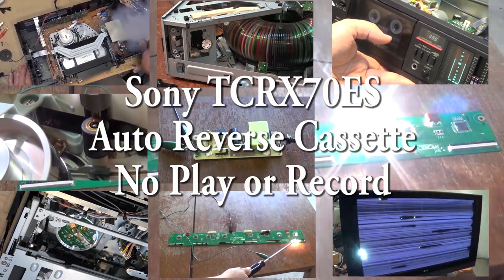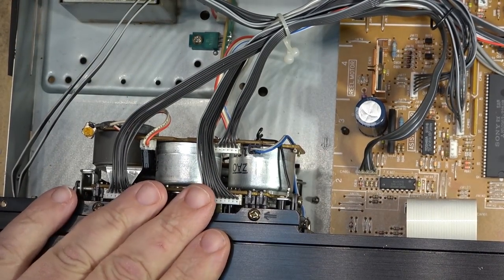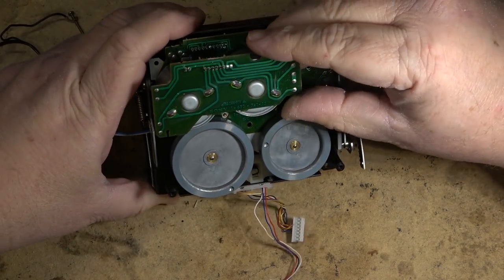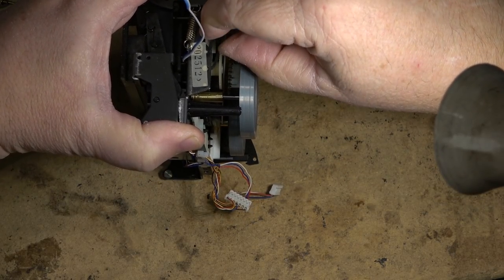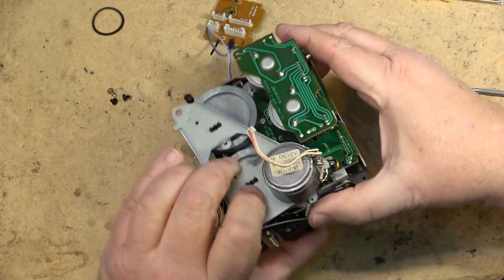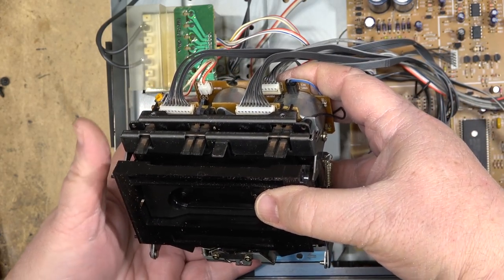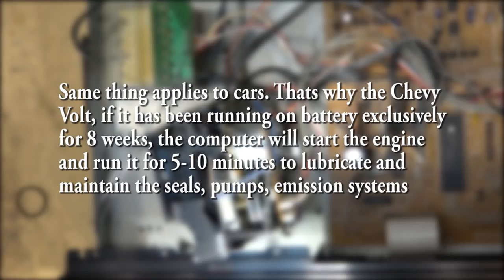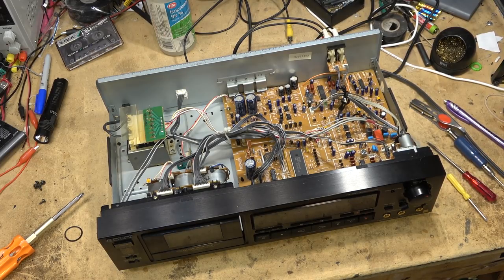Sony TCRX70ES No Play or Record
FF and Rew OK, tries to play but head does not rise to the occasion.